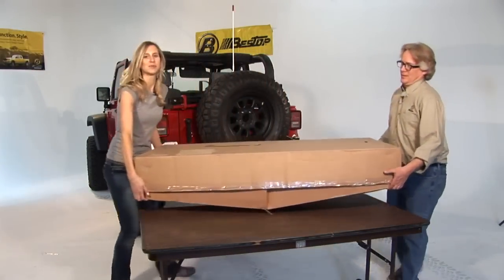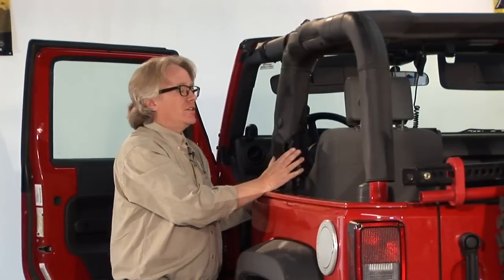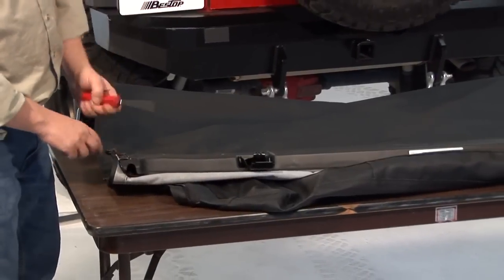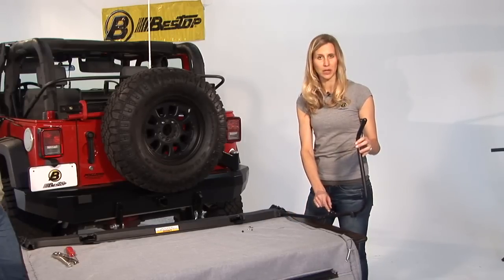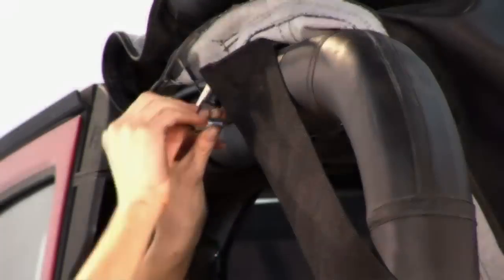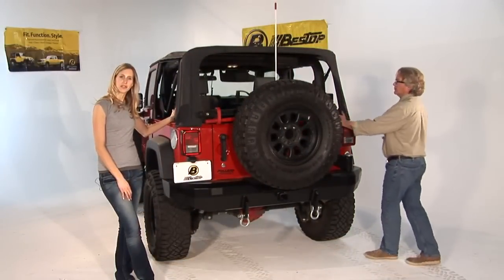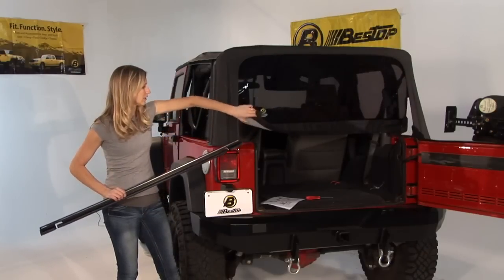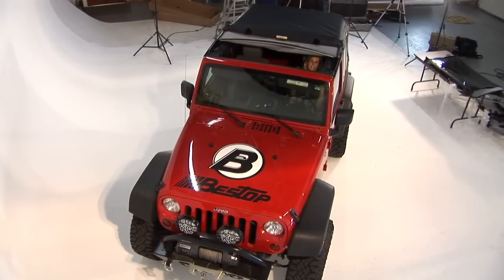Bestop Supertop NX Install for 07-13 Jeep Wrangler JK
Introducing our next generation in complete soft top kits from Bestop. This is perhaps the most advanced and complete soft top kit for a Wrangler that has ever been developed. Bestop has remained the industry leader in Jeep Wrangler soft tops for over 20 years and has now created the Supertop® NX using their valuable experience, advanced materials and engineering with Factory Original patterns and bow assemblies that are even more user friendly.

Whether you're converting your hardtop Wrangler to a soft top, or replacing your existing soft top, the NX is the finest 100% complete soft top solution. Kits include all soft top panels with zip out tinted windows, original factory style bow assembly, installation hardware and detailed installation instructions. Supertop NX kits also features original factory style door surrounds and a tailgate retainer bar. The unique flip back sunroof front section provides instant open air driving while the entire top can easily fold down onto the vehicle for the full open air experience. The custom quick release soft top bow knuckles allow complete top removal without the use of tools. The adjustable soft top Bow Mount Tensioning Plate and Top Arch Bar allow for adjustable tension ensuring a tight fit. The Supetop® NX Soft Top kits can be used with a combination of Bestop soft doors or the factory steel doors.